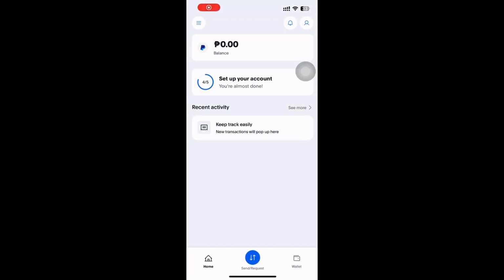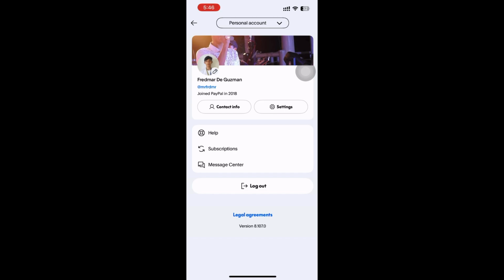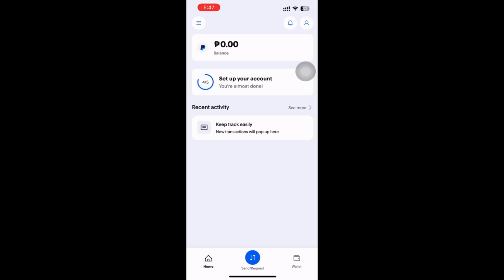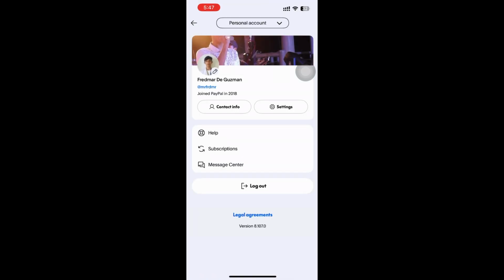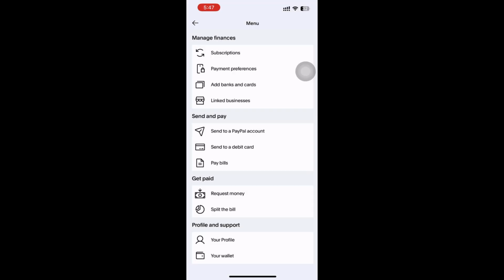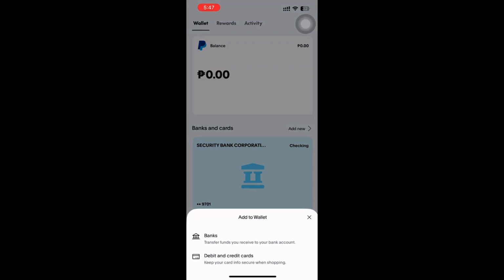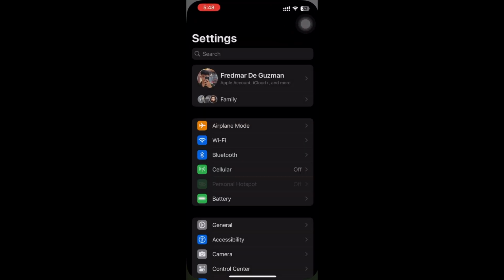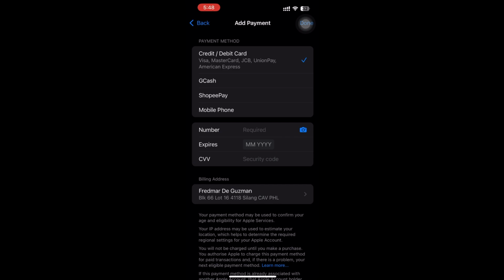Link PayPal to Apple Pay [2026 Full Guide]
In this video, I will show you how to link PayPal to Apple Pay using your iPhone. You’ll learn about the card requirements needed for integration, how to navigate the PayPal app settings, and how to successfully add your card to the Apple Wallet.

✅ Understanding why a regular PayPal account cannot be linked directly without an eligible PayPal card
✅ Accessing your PayPal card profile via the accounts section in the app
✅ Finding and selecting the Add to Apple Wallet option under card management
✅ Completing the verification and terms acceptance steps on your iPhone
✅ Setting your newly added PayPal card as the default payment option in Apple Wallet
✅ How to use your integrated PayPal card to complete contactless store purchases

By the end of this video, you will know how to effectively connect your eligible PayPal card to Apple Pay and use it for secure payments.

If you’re searching for how to link PayPal to Apple Pay, add PayPal debit card to Apple Wallet, PayPal Apple Pay integration guide, or using PayPal for Apple Pay purchases, this video is for you.

💡 Tip: If you cannot find the Add to Apple Wallet button, check the App Store to ensure your PayPal app is completely updated to the latest version, and verify that your card is fully activated.